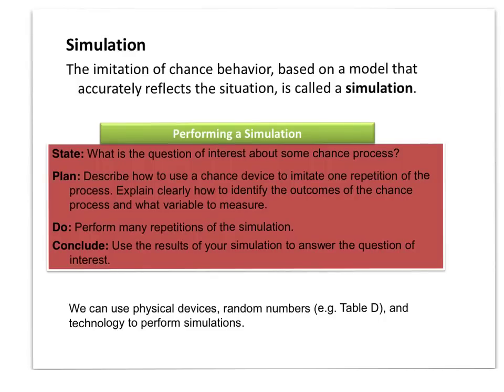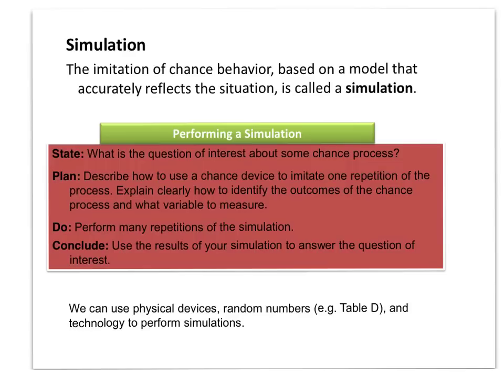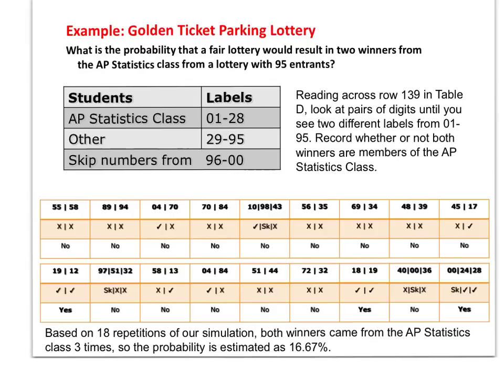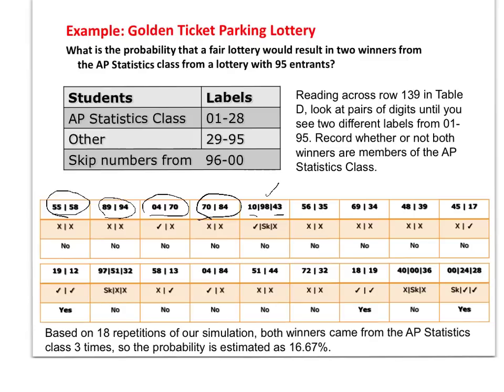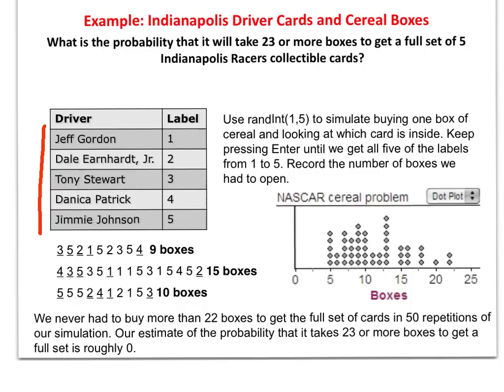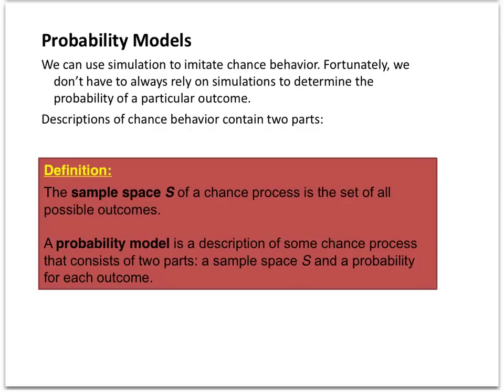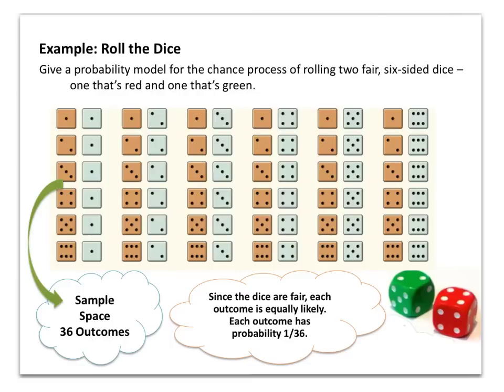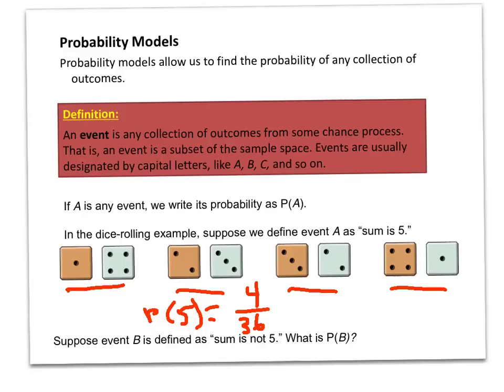Probability Simulations and Models